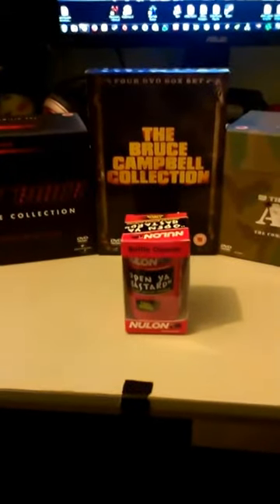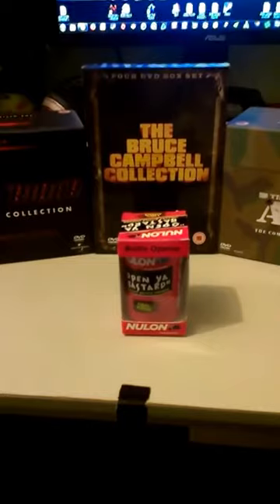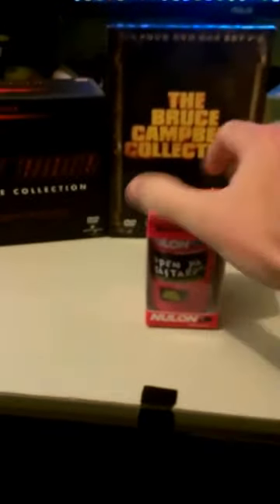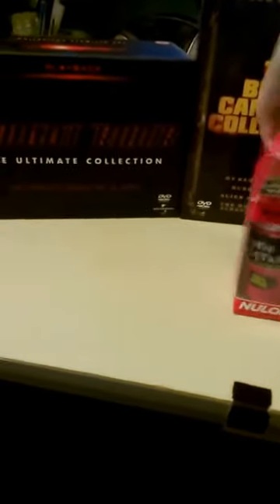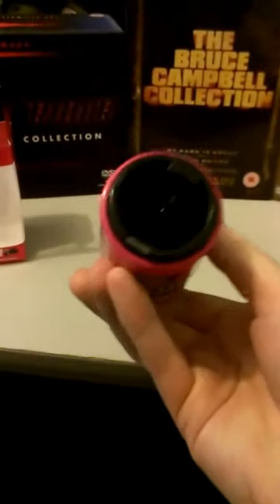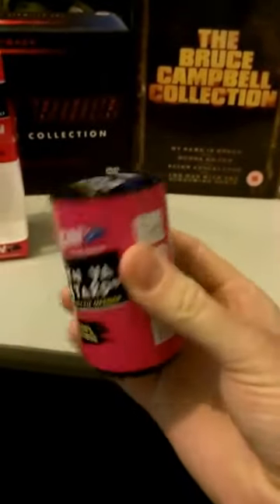Nulon Bottle Opener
Semi-Automatic Action with long-barrell +magnetised base to retain spent caps.